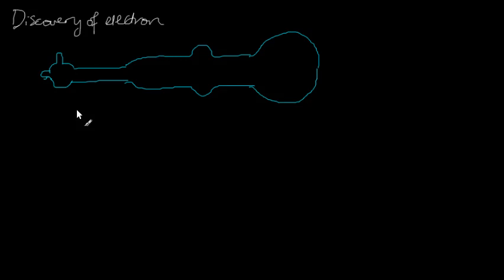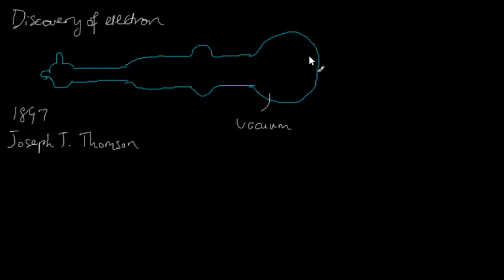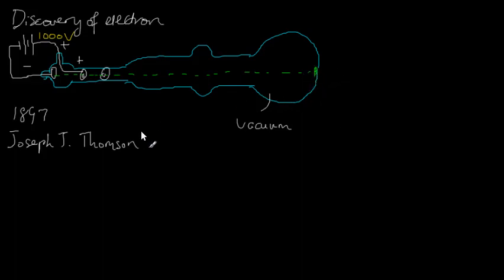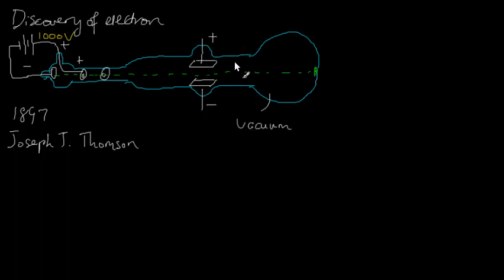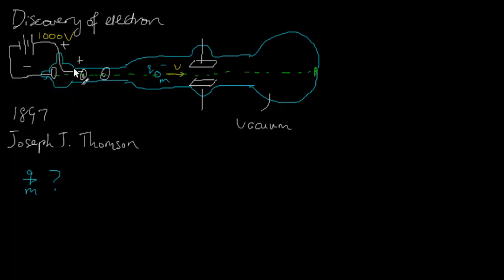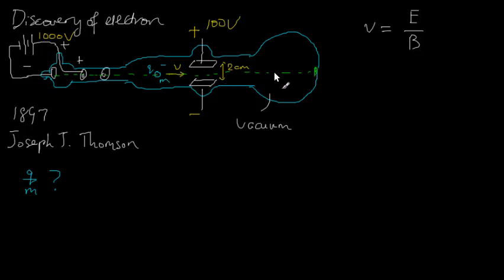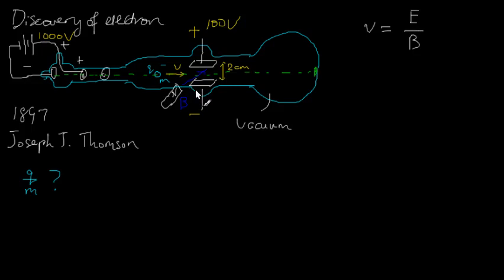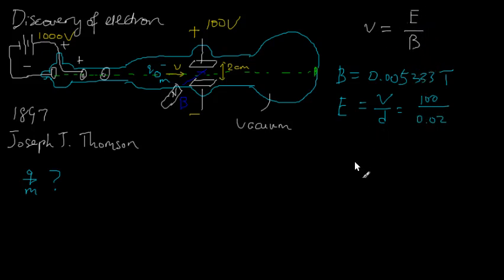246 Discovery of electron 1